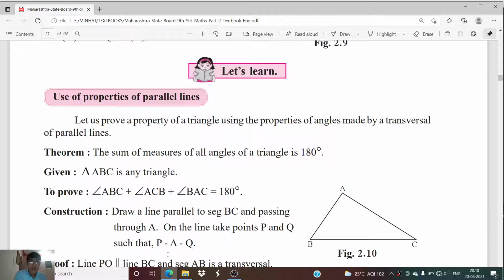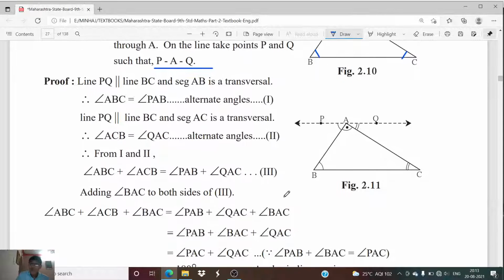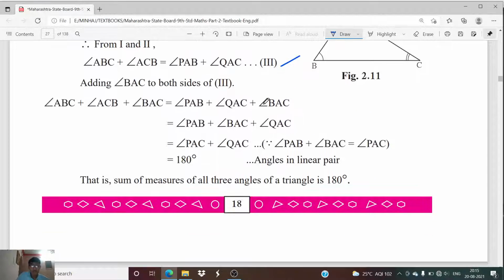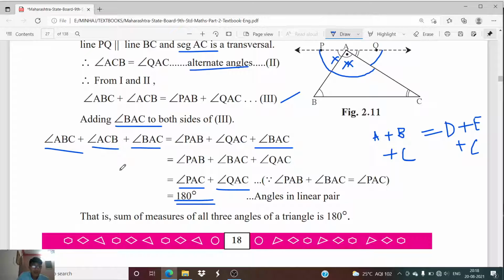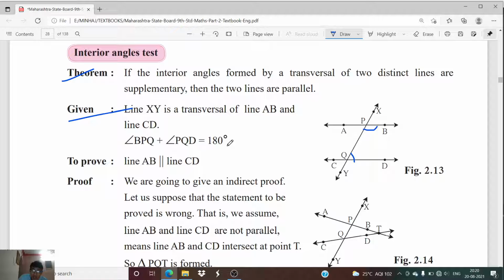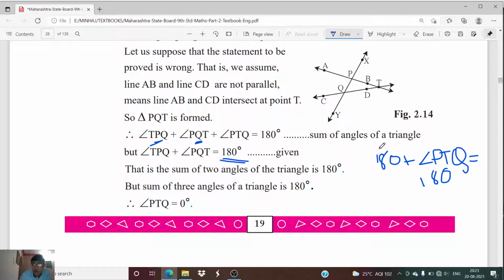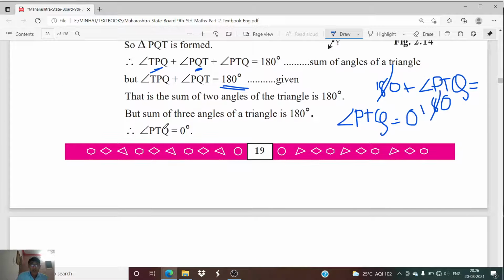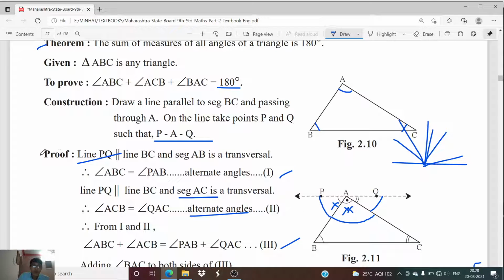LEC 12 | CLASS 09 GEOMETRY | PARALLEL LINES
Hey Everyone !
In this lesson we are learning Chapter 02 Parallel Lines.
In this video use of properties of parallel lines and interior angles test is explained.

Stay Safe !